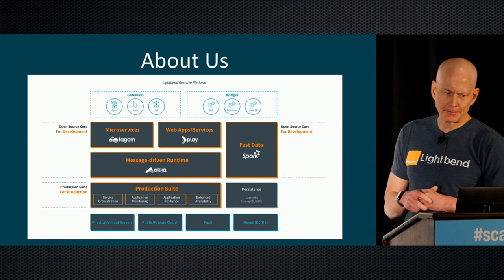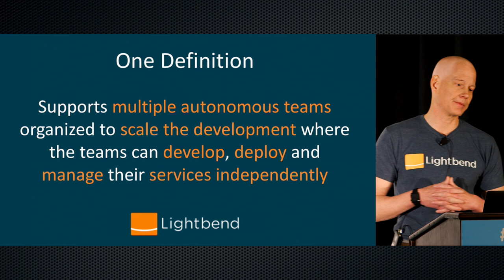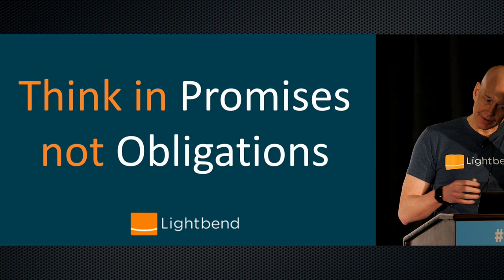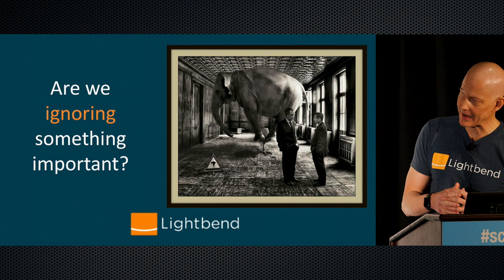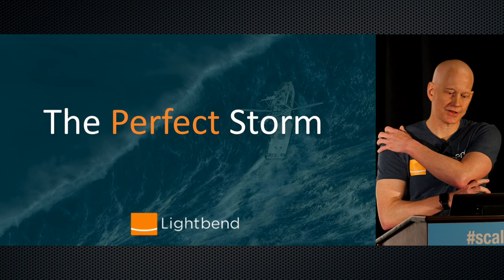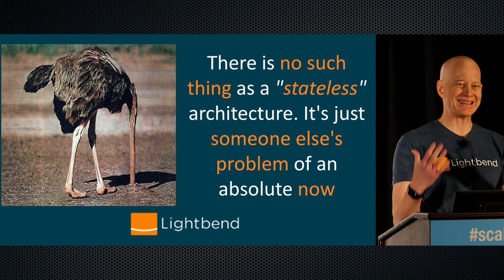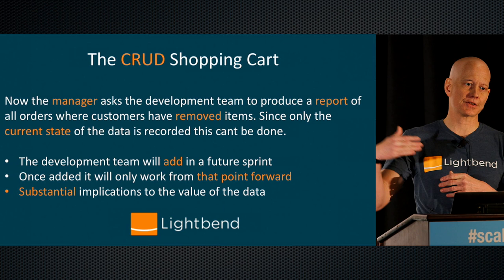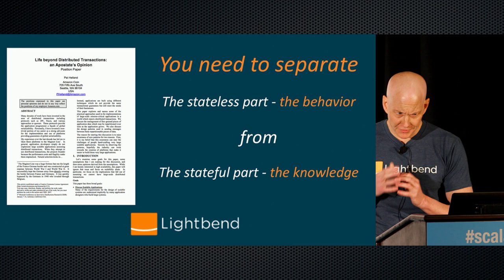Managing Consistency, State and Identity in Distributed Microservices by Duncan DeVore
This video was recorded at Scala Days Chicago 2017

Abstract:
In the world of distributed microservices, we face many challenges: parallelism, asynchronous boundaries, state management, identity management and consistency deficiencies, to name a few. Of all these problems, consistency, state management, and identity management can be particularly challenging.

In this session, we will discuss the ins and outs of dealing with microservice consistency and distributed state, and identity coherency with techniques like idempotency, eventual and casual consistency, dealing with CAP theorem, single source of truth and distributed domain design.